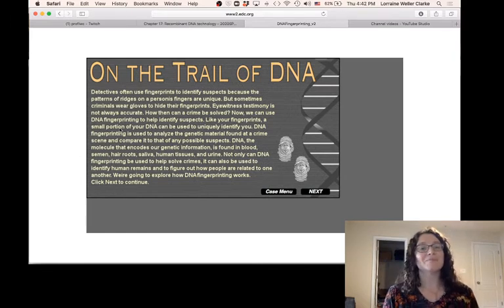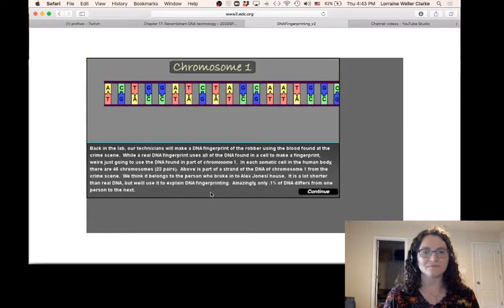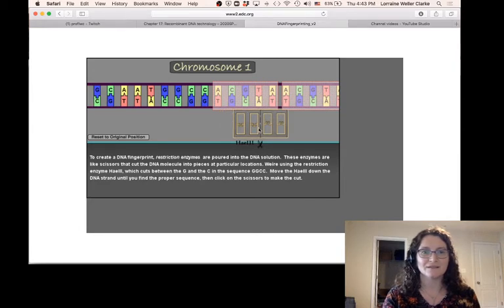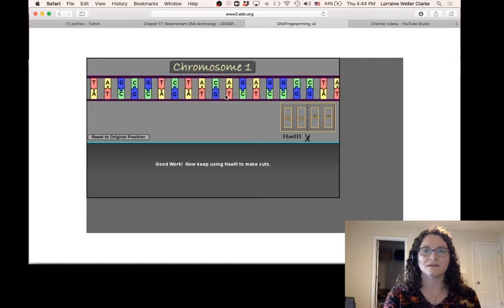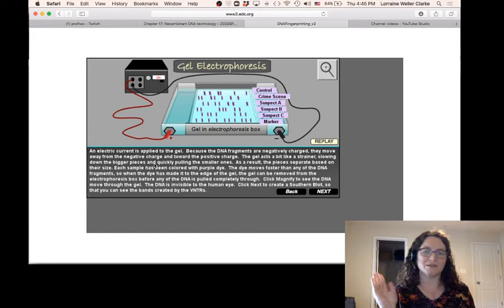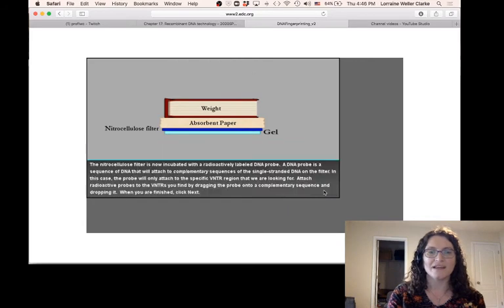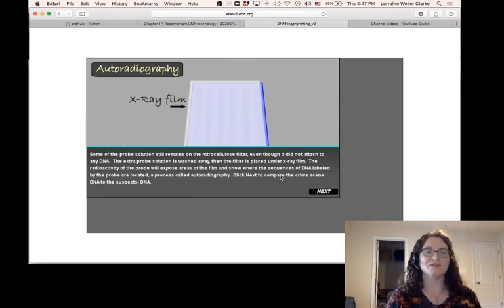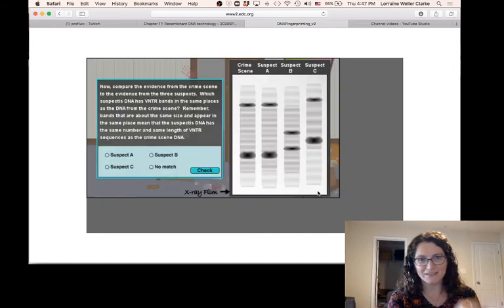Class activity recording: DNA fingerprinting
(for those who could not interact with the game themselves). In case you want to try to play it. It uses Adobe Silverlight? Not Flash.